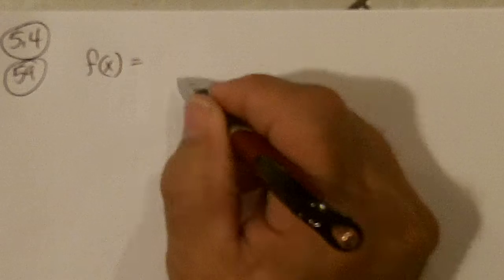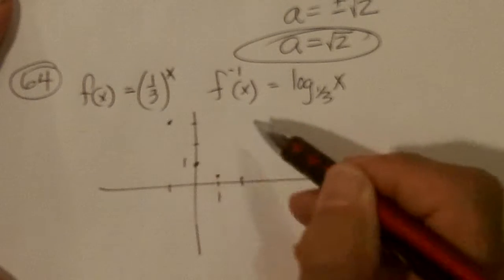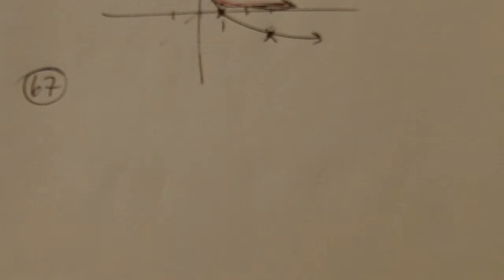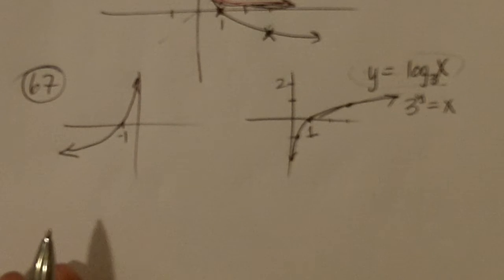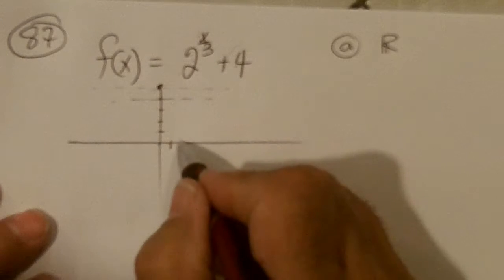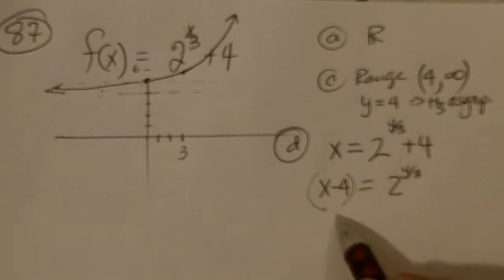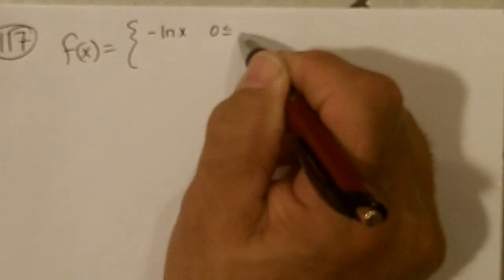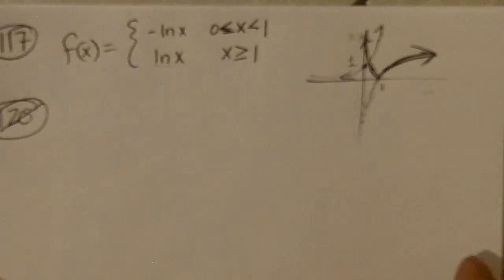153 Ch 5 4 Pbs 59 64 67 87 117 120